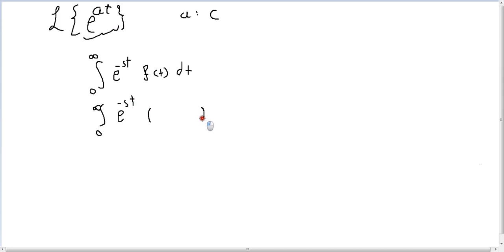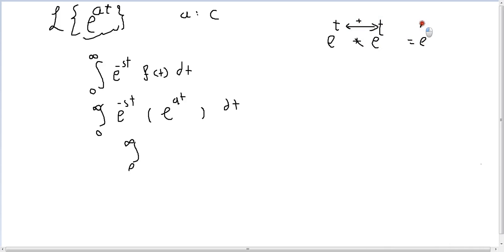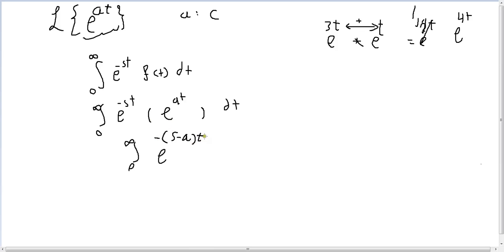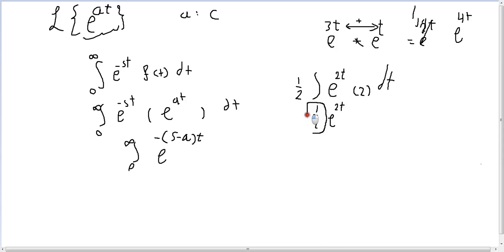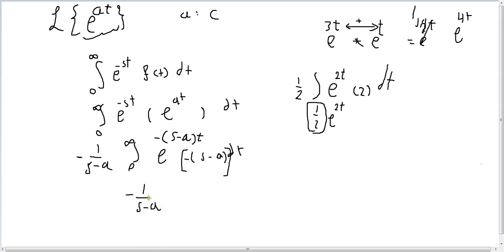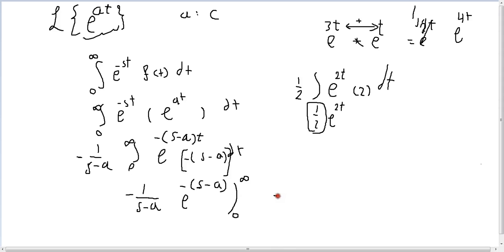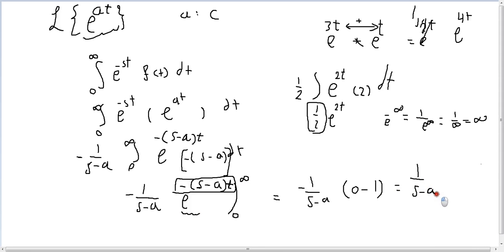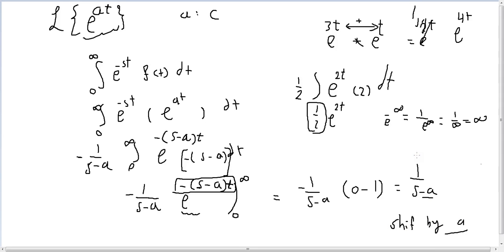Laplace of { e^at} where a: is a constant proof